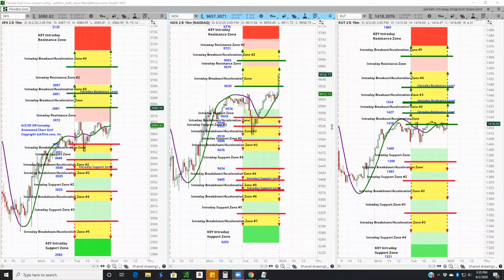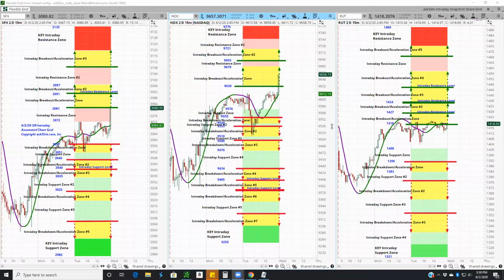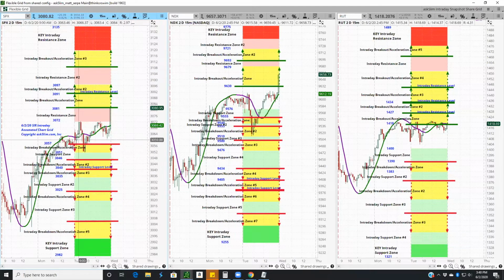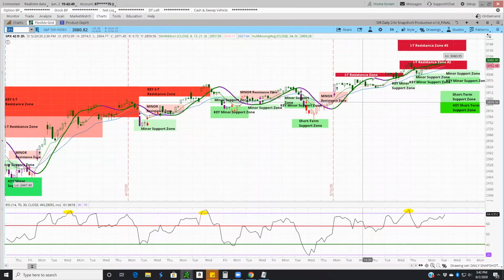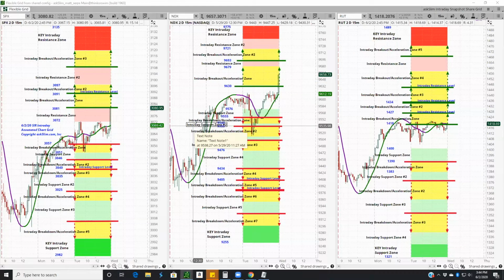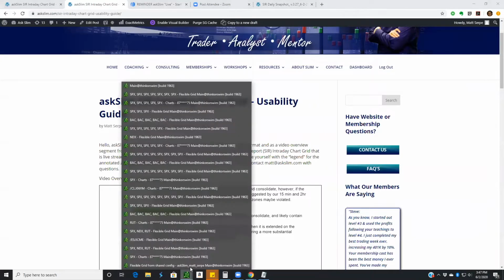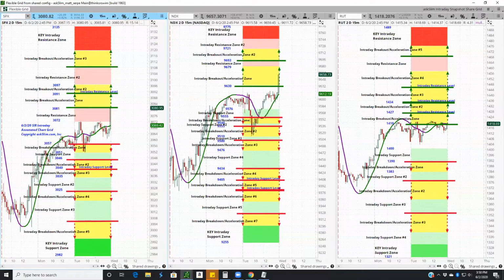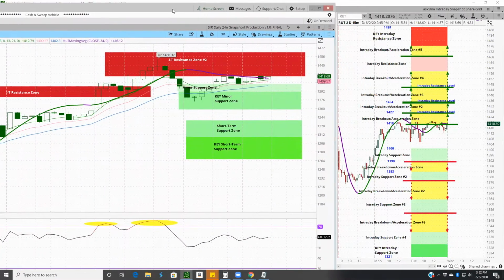SIR Intraday Chart Grid_Member Training - askSlim Live Replay 6-2-20